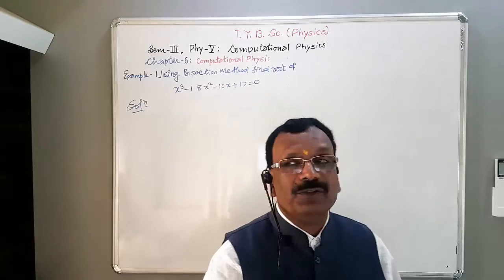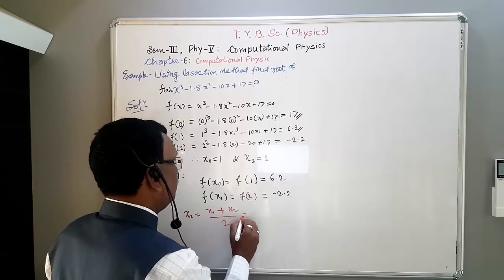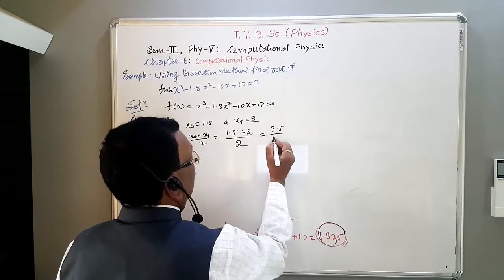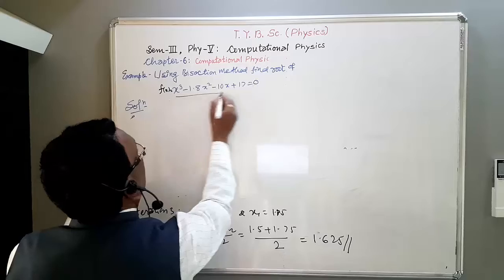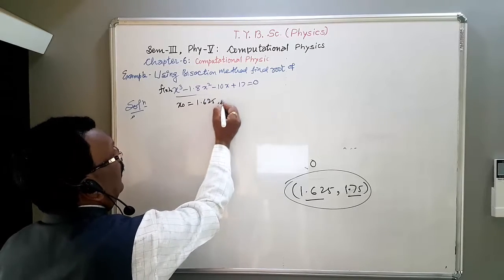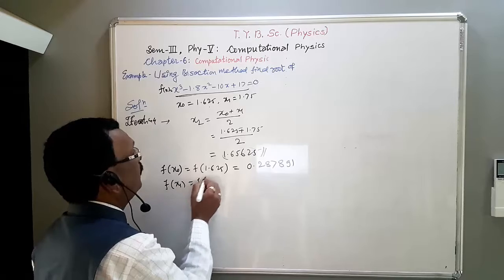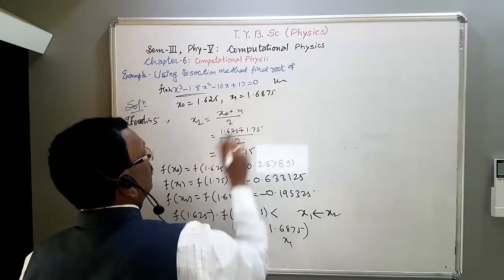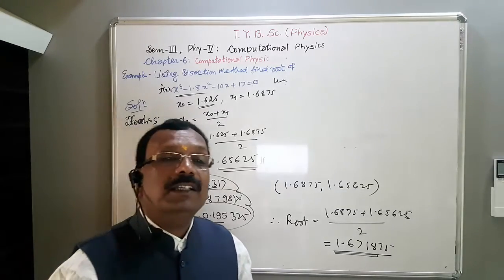TYBSc Sem III Phy V Lect 36